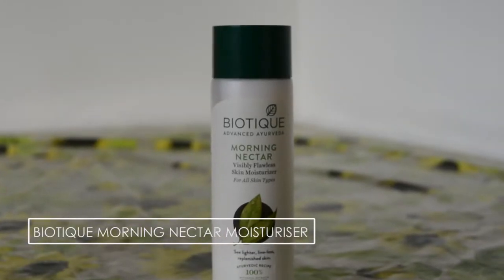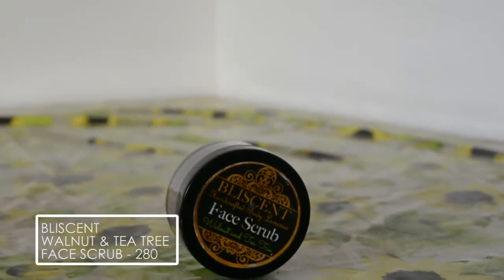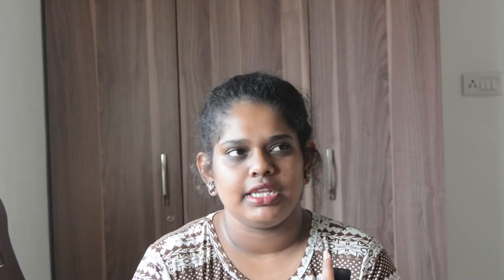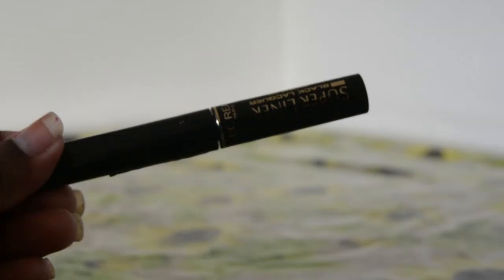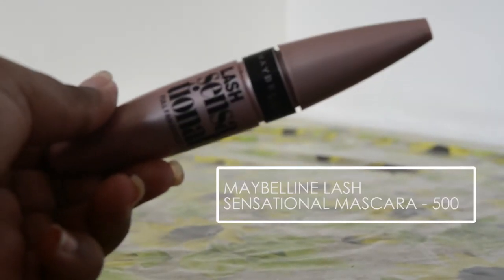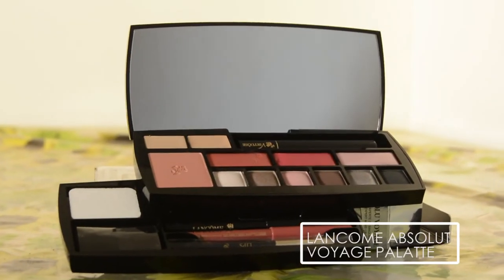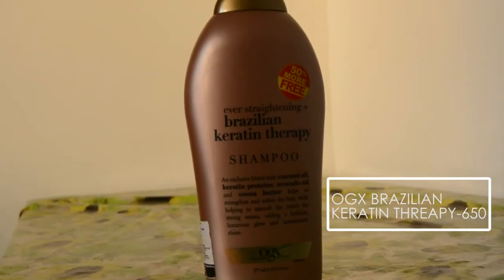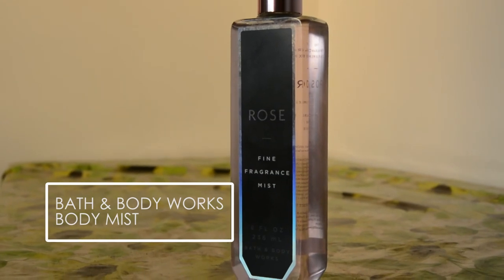2017 Favourites | Hrithika Sathish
Hey guys!
Today I'm sharing with my holy grail favorites of 2017. These are products I thoroughly enjoyed using and might even continue using in 2018. What were some of your favorites?

 PRODUCTS MENTIONED

Skincare :
Biotique Morning Nectar Moisturiser
Kaya Moisturizing Sunscreen
Bliscent Walnut and Tea Tree Face Scrub | Get yours @bliscent Instagram
Bubble Farm Detox Pack | Get yours @bubble_farm1 Instagram

Makeup:
Maybelline Fit Me Foundation // Toffee Caramel
Stayquirky Makeup Perfector
L'oreal Super Liner Black Laquer
Maybelline Lash Sensational
Maybelline Falsies Push Up Drama
Nelf USA Miami Stick // Enchantress
Maybelline Lipstick // Touch of Spice
Lancome Absolut Voyage Makeup Palatte

Hair & Body:
Ogx Brazilian Keratin Therapy Shampoo
Pantene Pro-V Oil Replacement
Hawaiin Tropics Dry Oil Continuous Spray
Bath & Body Works Body Mist // Rose

All of the other products can be bought and various other sites

ROPOSO : @thehdose

A B O U T  M E :

Hi, I'm Hrithika. I love makeup, skincare, art and photography. I post photos relating to these on Instagram just for fun and now it has become my passion. Taking videos is a new found love of mine and I hope to pursue it through YouTube. I write product reviews on my blog often. I also do art commissions and sell some of my work. I'm chubby and I love cake.